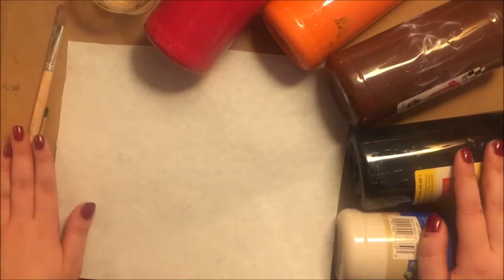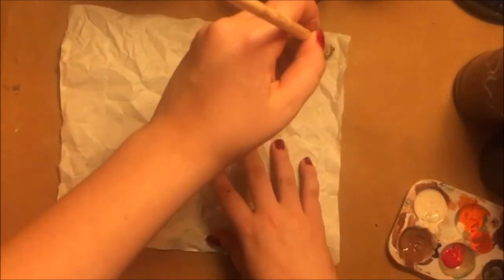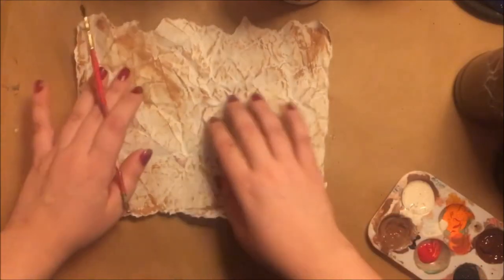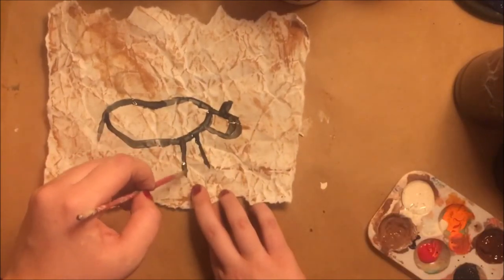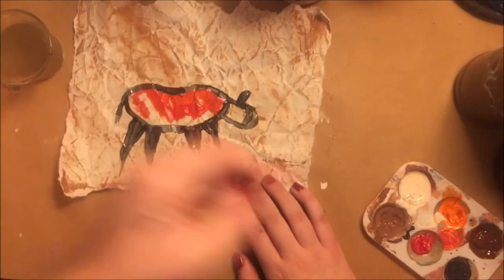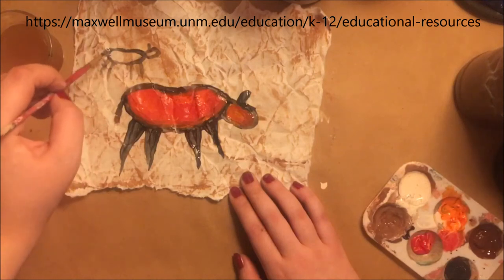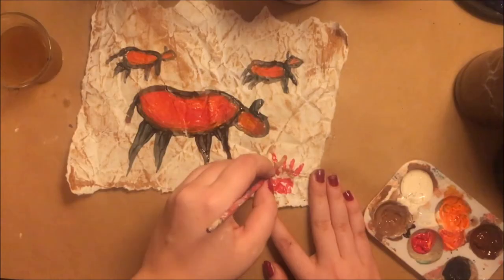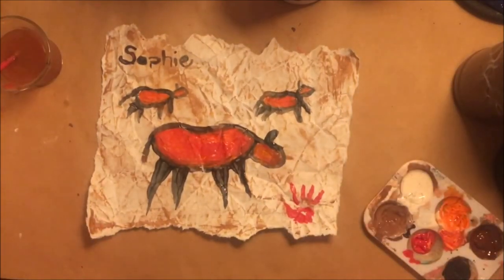Cave Painting Tutorial